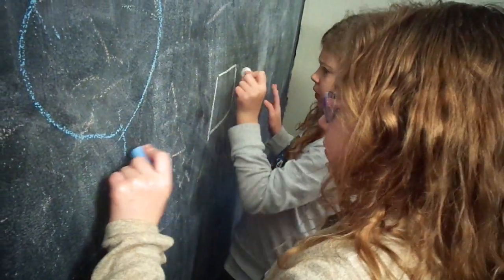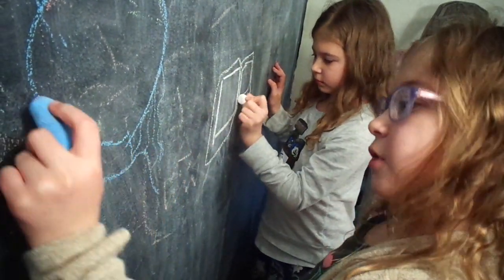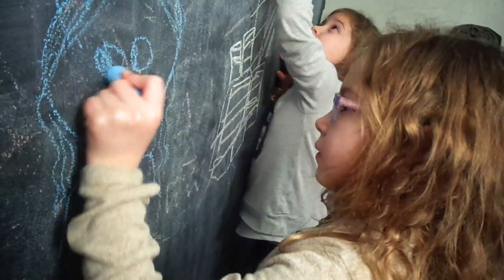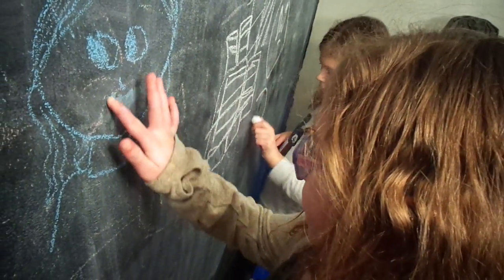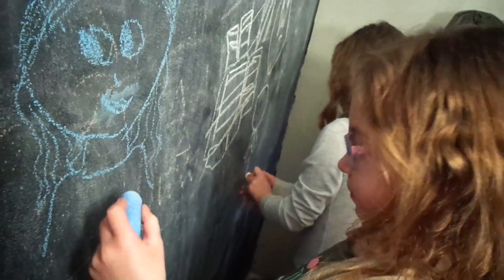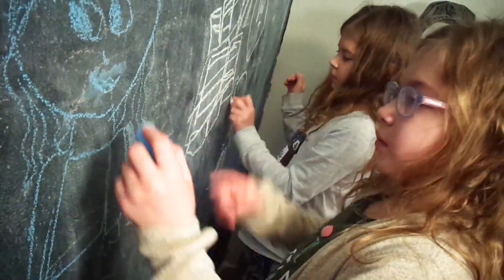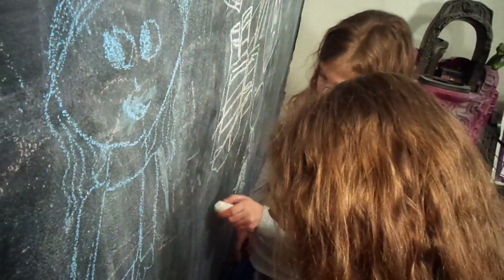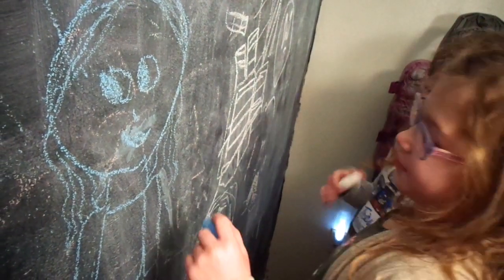Drawing with Chalk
Twin sisters Logann Patrick and Nola Patrick creating pictures on their wall. Filmed by Darrick Patrick on January 9th, 2020. Nola is standing farther away, Logann is closer towards the camera.